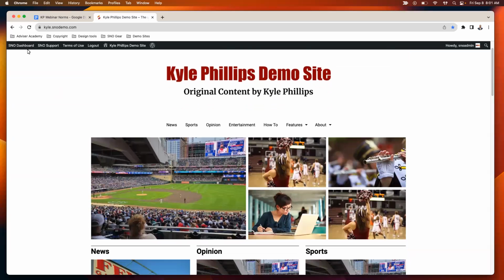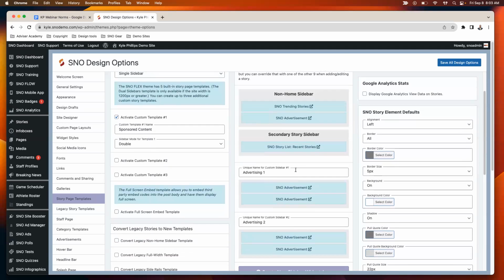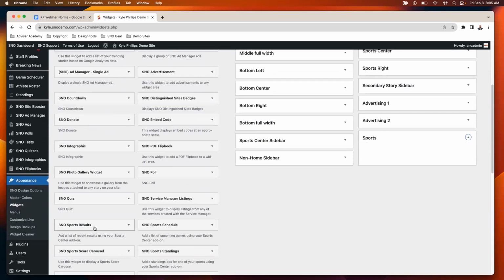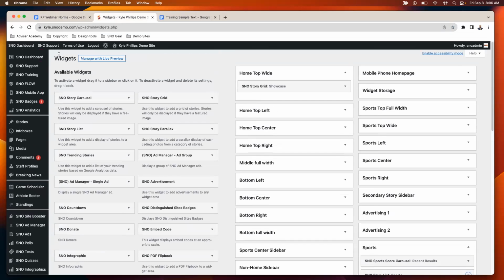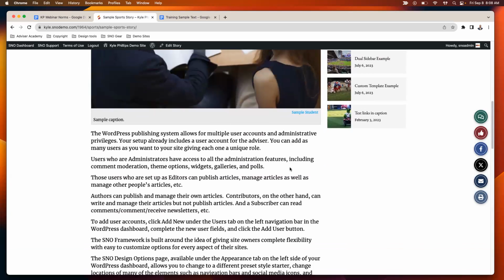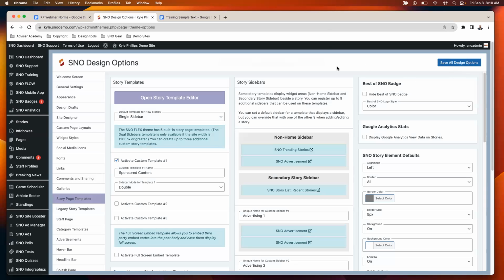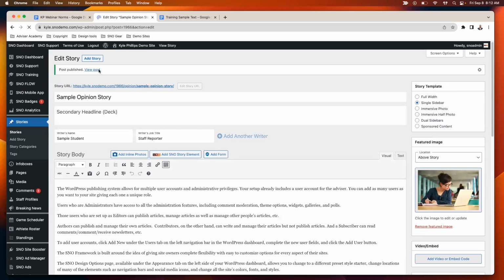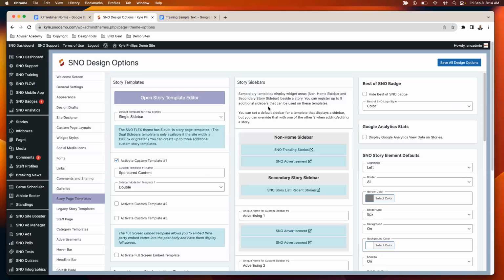SNO Custom Sidebars Webinar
This webinar demonstrates how to create and place custom sidebars on your  story pages.